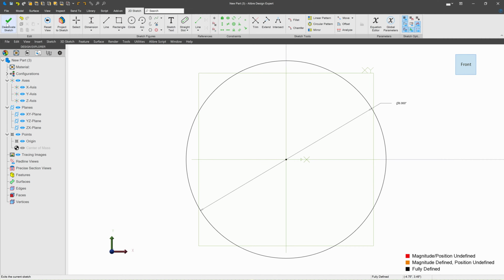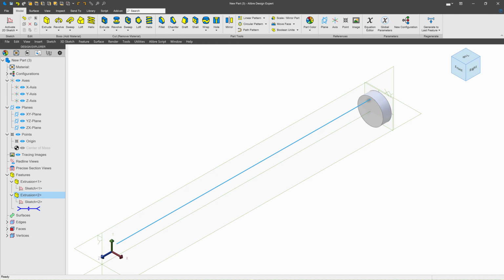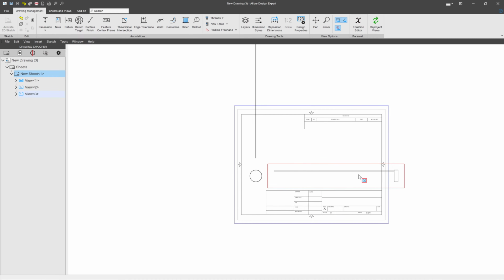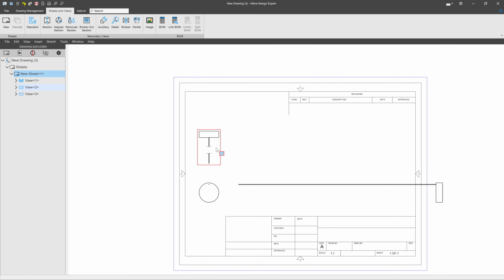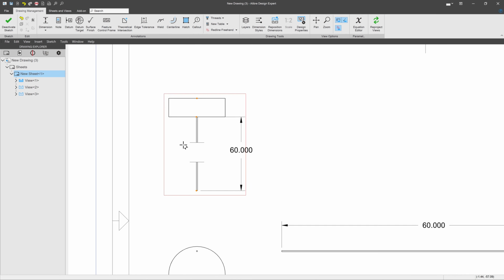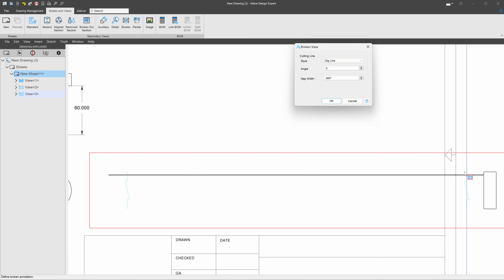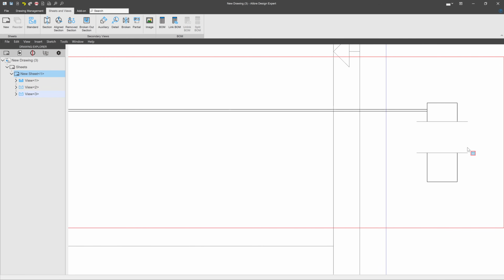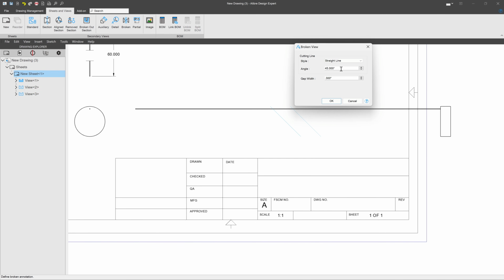Broken Views in Alibre Drawings | Alibre Beginners Course #61